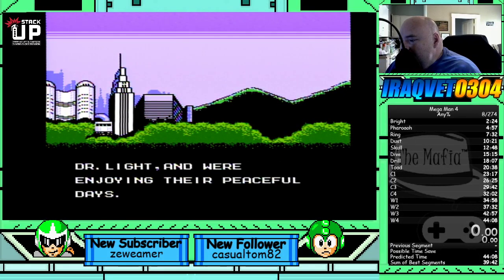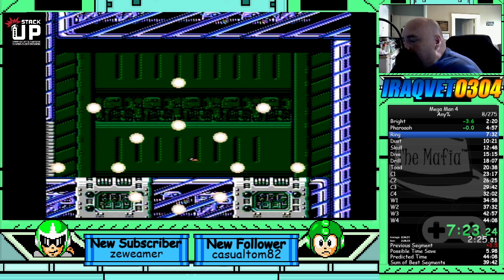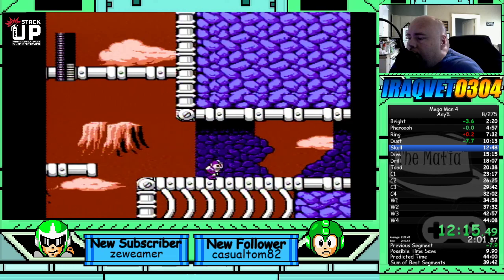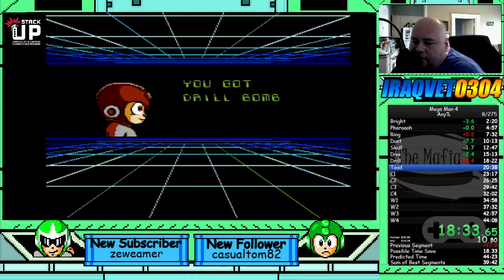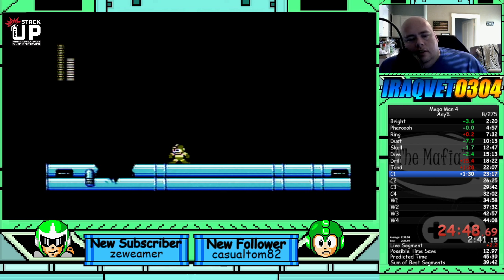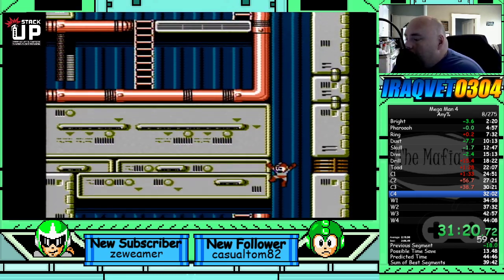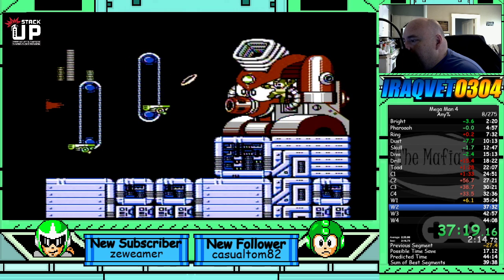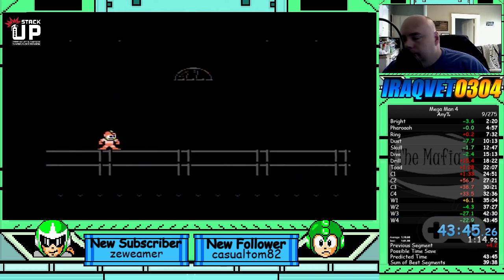Mega Man 4 Any% w/commentary